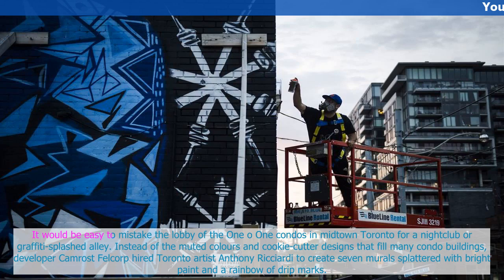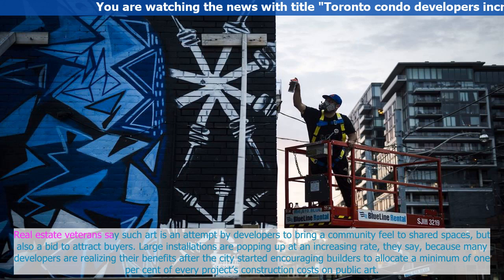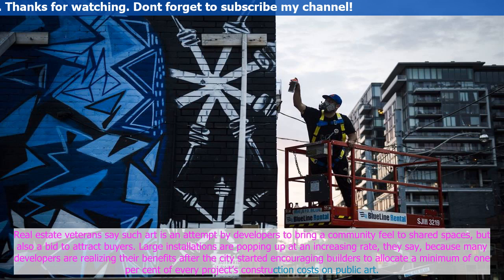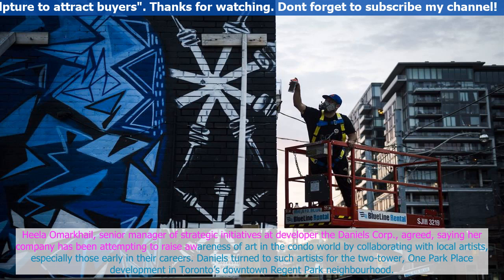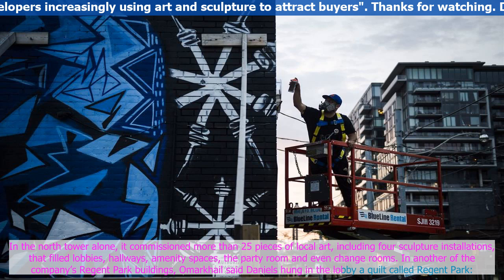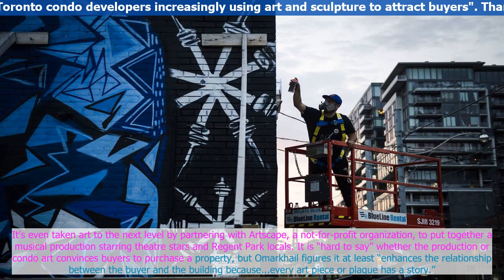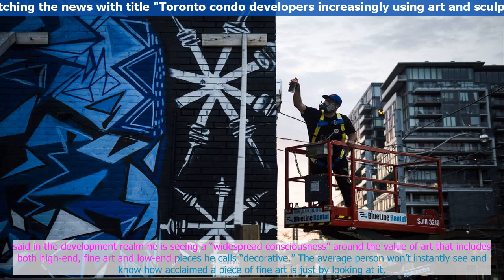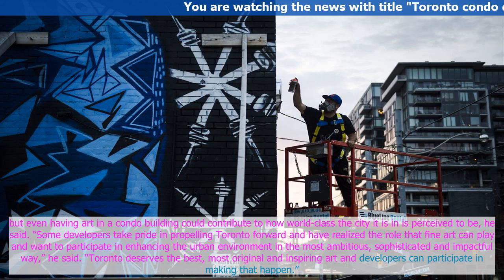Toronto condo developers increasingly using art and sculpture to attract buyers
It would be easy to mistak.e the lobby of the One o One condos in midto,wn T,oronto for a nightclub or graffiti,-splashed alley.
Inst,ead of the muted colours and cookie-cutter designs that fill many condo buildings, developer Camrost Felcorp hired Toronto artist Anthony Ricciardi to create seven murals splattered with bright paint and a rainb.ow of drip marks.
Th.e flashy piece,s put the building in a growing gro.up of condo complexes whose hall.ways, lobbies and outdoor grounds are being emblazoned with...